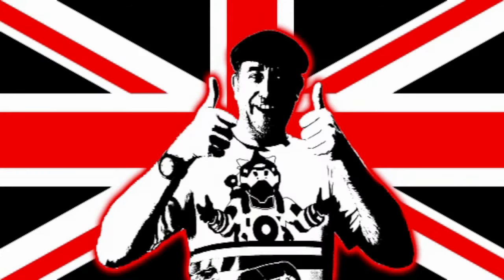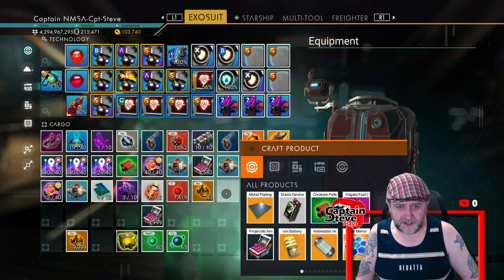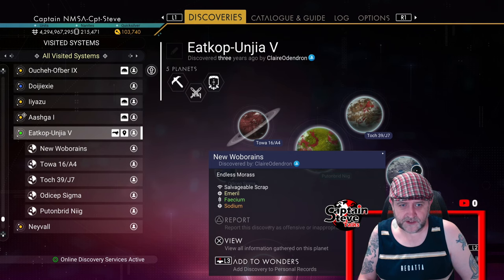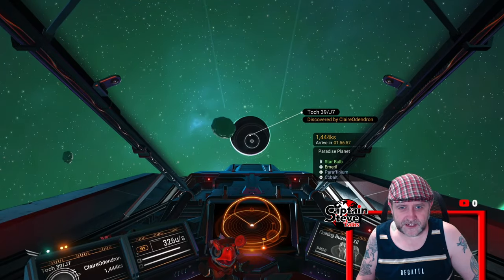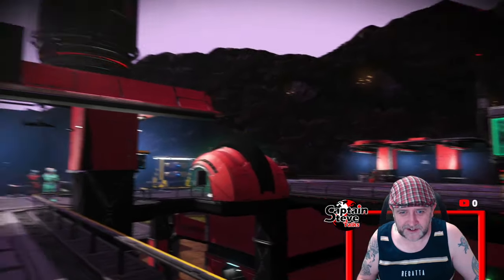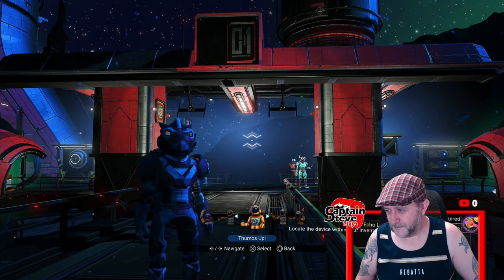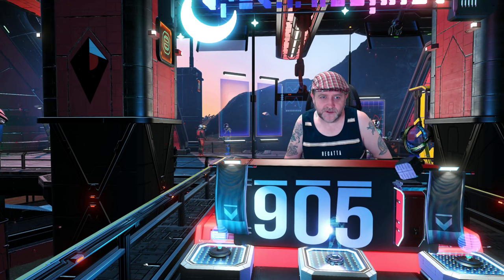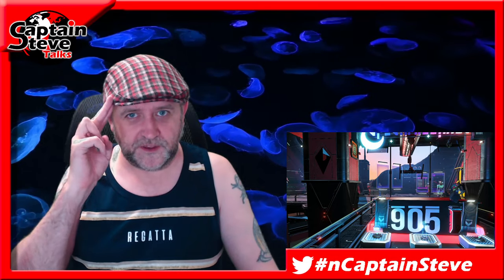No Man's Sky Search For The Perfect Archive Base - Cup Of Tea With Captain Steve EP01 NMS